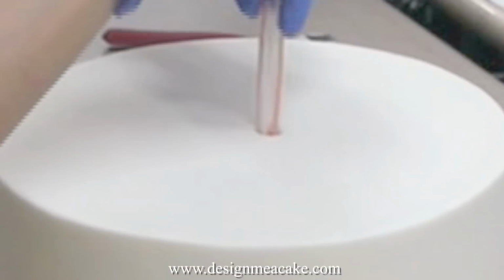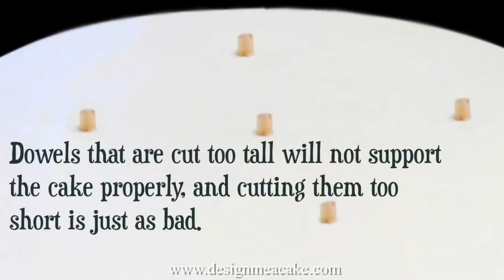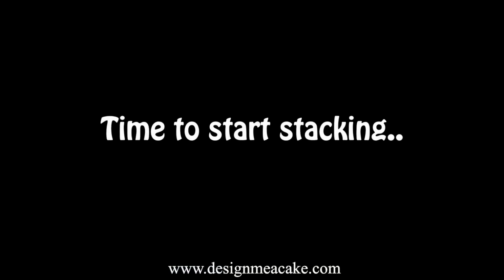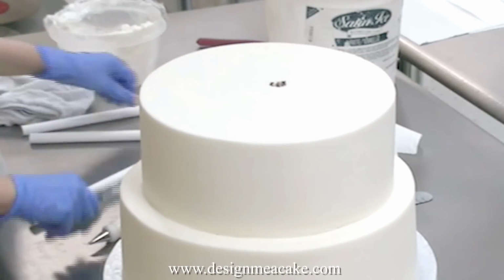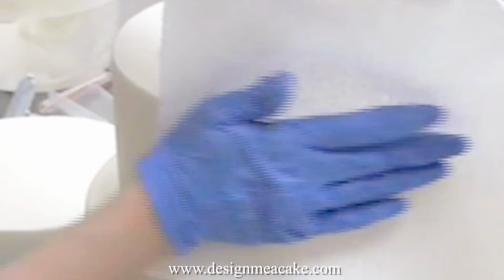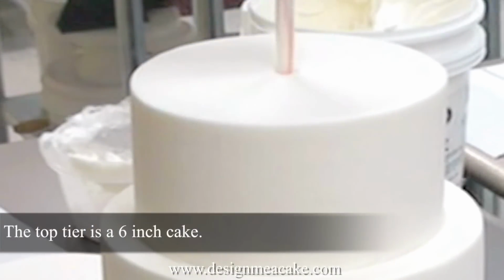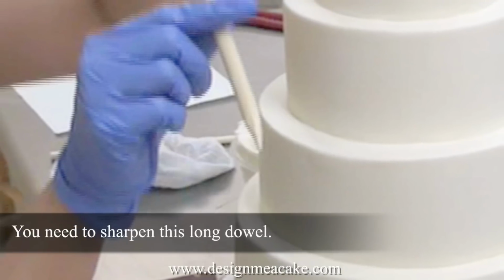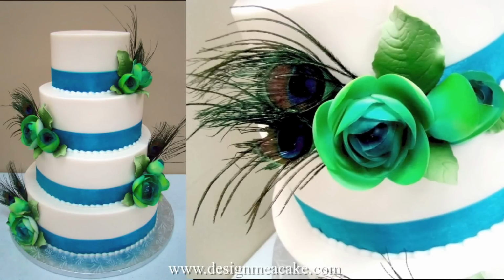How to Stack a Cake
Learn how to stack a 4 tier cake without extra expenses and fast. Great for cakes on a budget.
All the links are posted below with information.